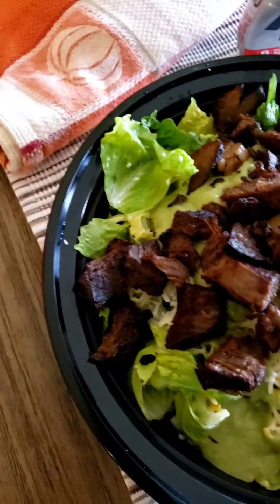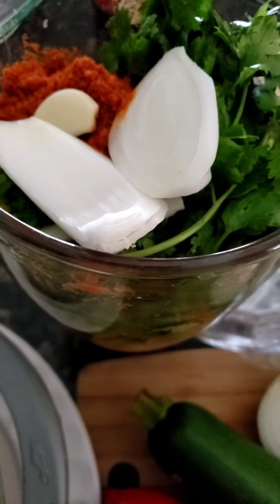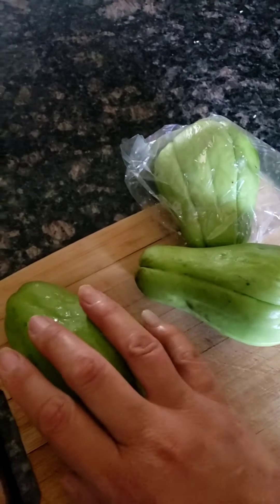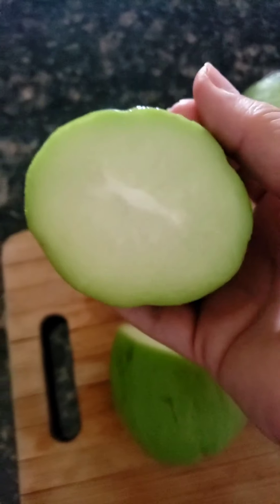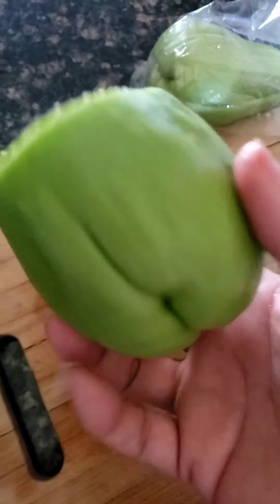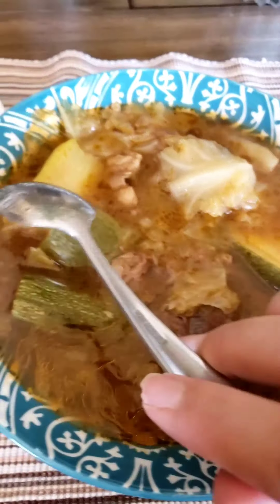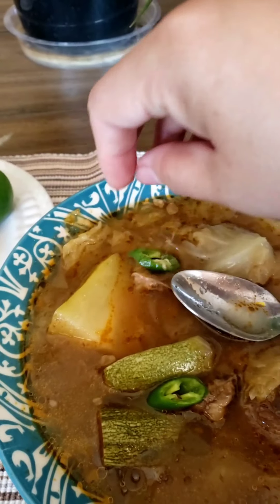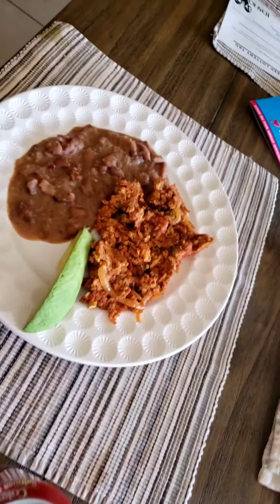My Keto diet Journey